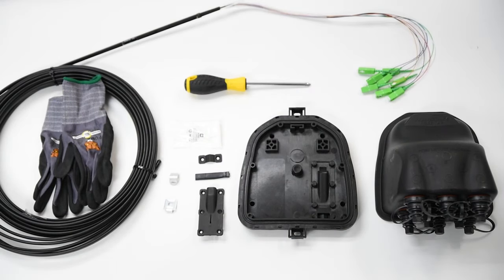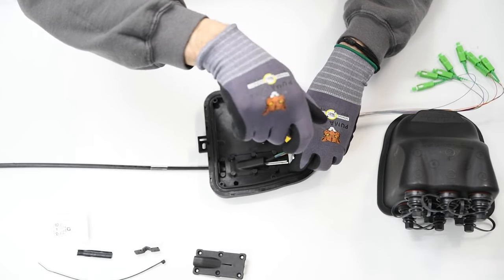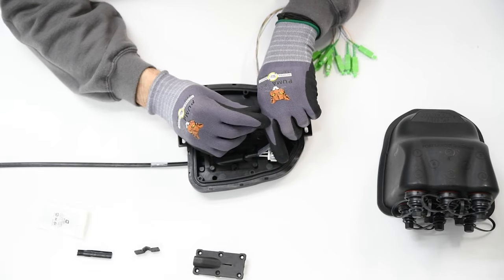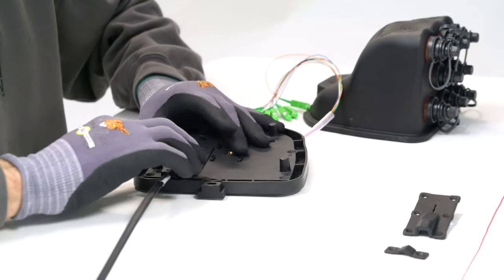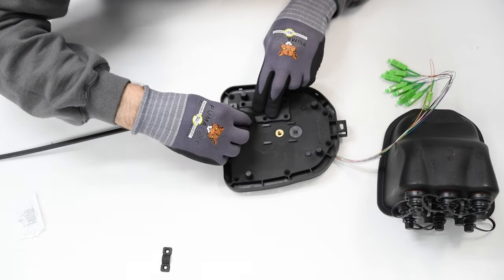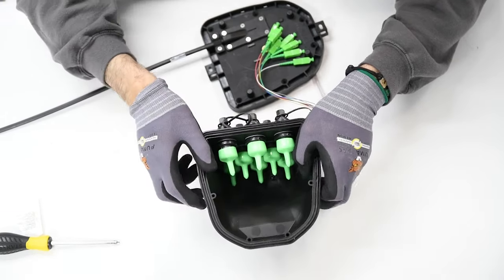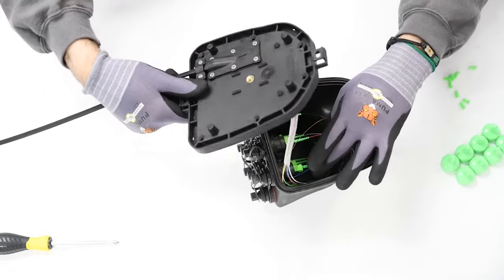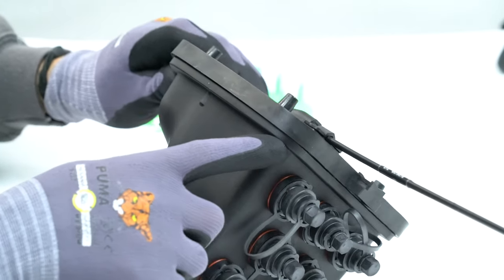Fiber Tap Plus Installation Video 2021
Multilink’s Fiber Tap Plus™ (FTP) Subscriber Terminal offers ultimate flexibility, reliability and compact footprints to encourage fast and easy subscriber drop installation in FTTX applications. Available in 2, 4, 6, 8 and 12 port terminals and different mounting options, the FTP can be ordered in to meet specific network requirements and uses standard OptiTap® connectors. Hardened connectors and drop assemblies make the FTP highly resistant to wear and tear, and the unique re-enterable housing reduces maintenance costs by allowing for minimal installation and service times.